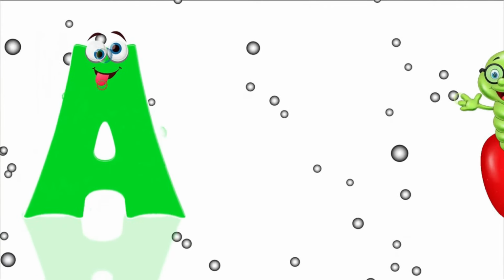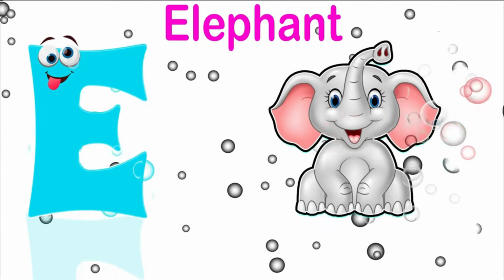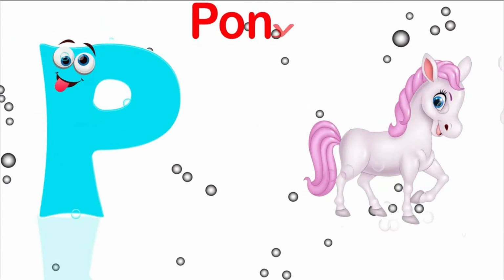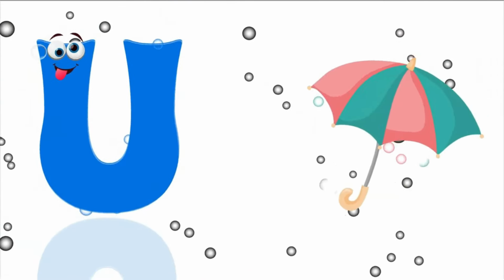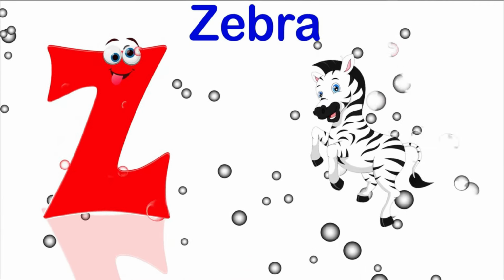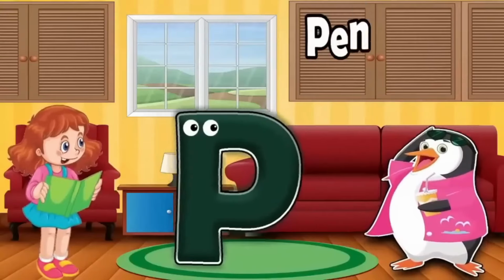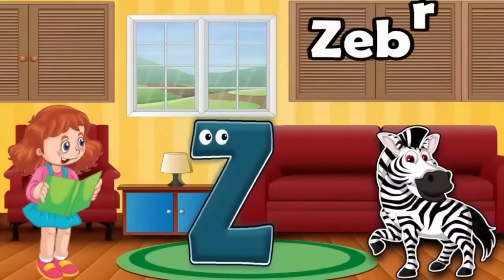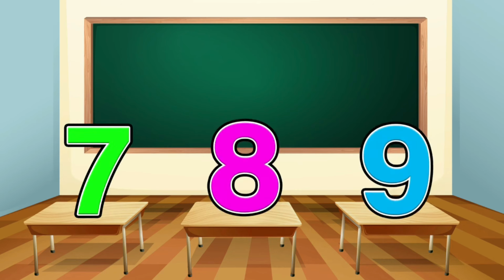ABC and 123 Learning Videos | Preschool Learning Videos For 3 Year Olds | Learning Videos For Kids